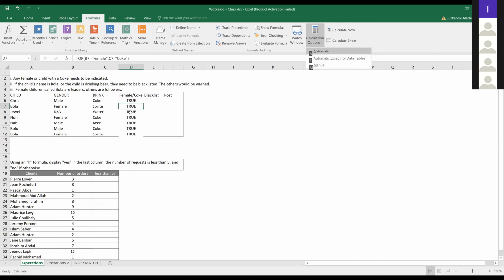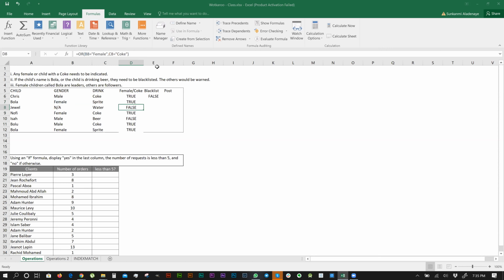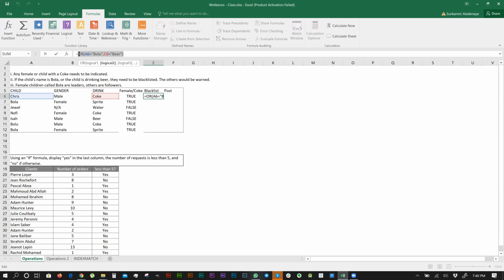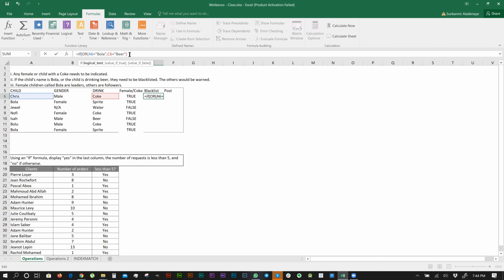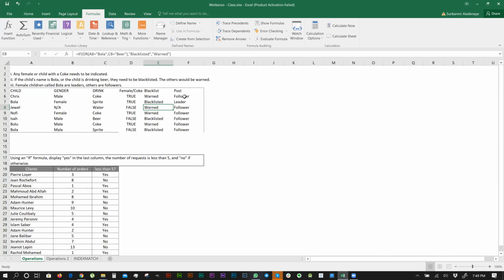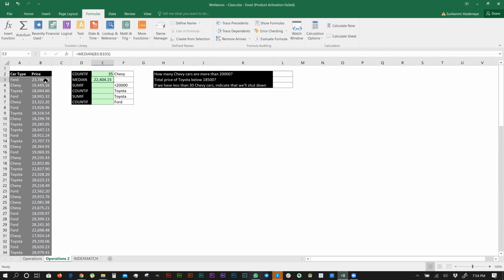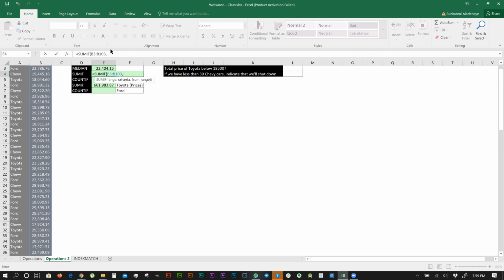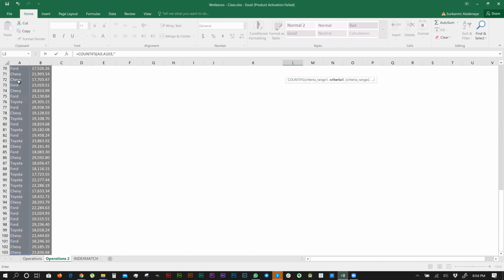Skillup: MS Excel I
Intermediate Excel class on Operations and Nested Functions.